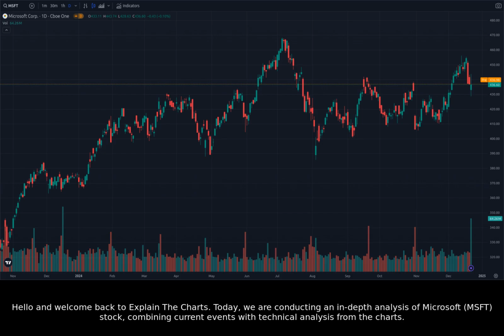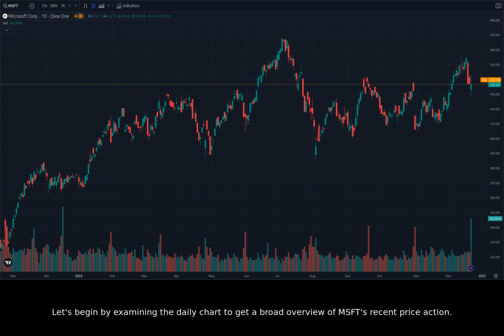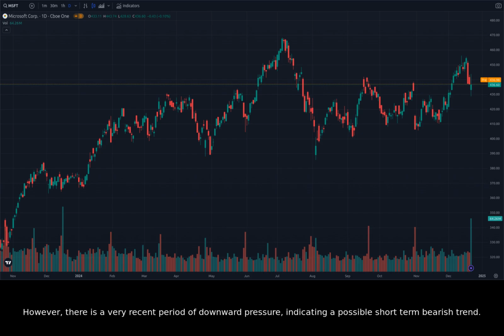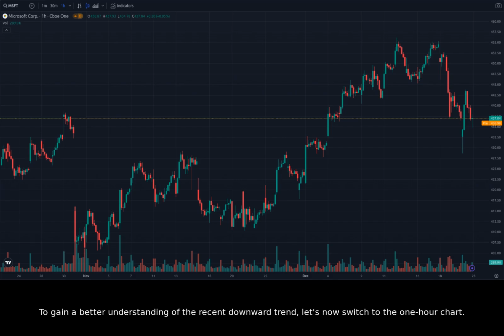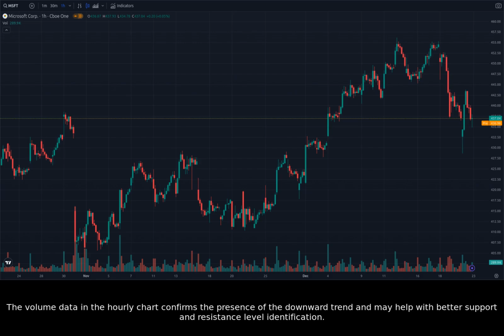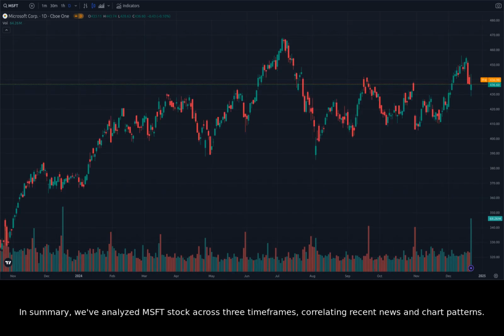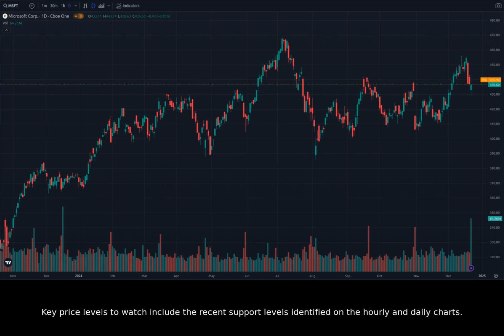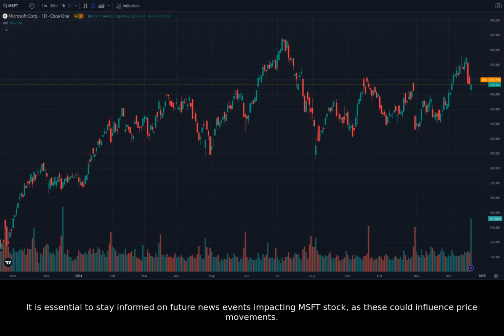MSFT Stock: News & Chart Analysis - December 23, 2024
Welcome back to Explain The Charts! Today, December 23rd, we're diving deep into the world of Microsoft (MSFT) stock.  We'll break down the latest news and market events impacting MSFT, correlating those events with the technical analysis from the charts. Get ready to gain valuable insights that will help you make informed trading decisions.  In this video, we examine the daily, hourly, and 15-minute candlestick charts for MSFT. Our analysis will focus on identifying key trends, support and resistance levels, and potential reversals.  We'll also explore short-term and long-term bullish and bearish scenarios, providing you with a holistic view of the MSFT market landscape.  Don't miss out on this comprehensive analysis that blends current events with technical chart patterns. We aim to help you interpret the market's movements and trade effectively. Let's get started!